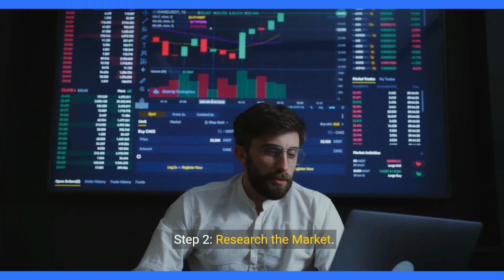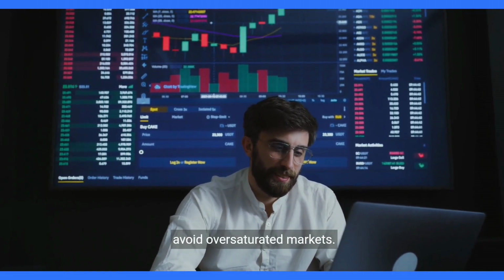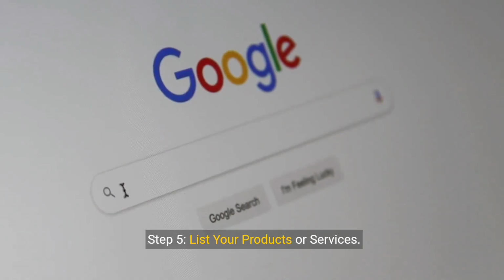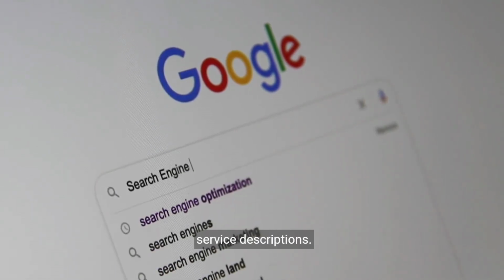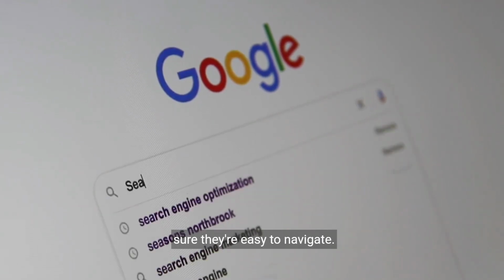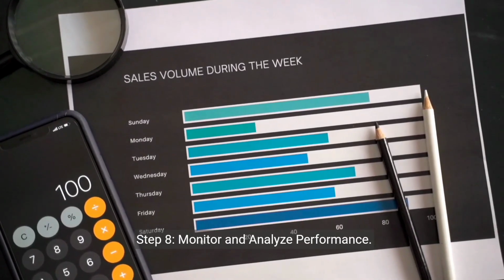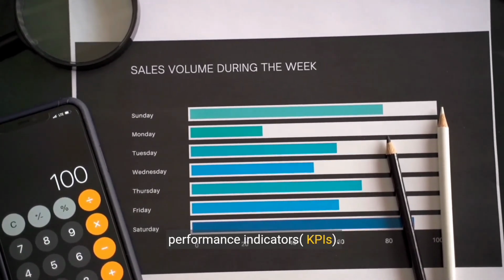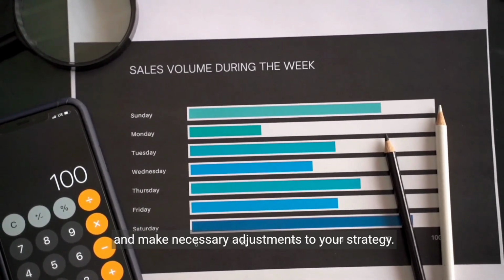Ultimate Guide to Making Money Online with JD.com in 2024 | E Commerce Platform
How to Make money online with JD.com in 2024, I can provide you with some general tips and ideas to help you get started. Please remember that online businesses and platforms are constantly evolving, so it's crucial to stay updated and adapt to changes.

1. Understand JD.com: JD.com is a leading e-commerce platform in China, offering various products and services. Familiarize yourself with their services, target audience, and market trends.

2. Research the Market: Conduct thorough market research to identify in-demand products and niches. This will help you determine what to sell on JD.com and how to position your business.

3. Build a Professional Online Presence: Create a well-designed, user-friendly store on JD.com that showcases your products and services effectively. Optimize your store for search engines and ensure it is mobile-friendly.

4. Offer Competitive Pricing and Promotions: Stay competitive by offering attractive prices and promotions to attract customers. Analyze your competitors and adjust your pricing strategy accordingly.

5. Leverage Social Media and Influencer Marketing: Utilize social media platforms like WeChat, Weibo, and Douyin to promote your business and products. Collaborate with influencers or KOLs (Key Opinion Leaders) to increase your brand's visibility and credibility.

6. Provide Excellent Customer Service: Deliver exceptional customer service to build a loyal customer base. Respond promptly to inquiries, process orders efficiently, and handle complaints professionally.

7. Implement Effective Marketing Strategies: Utilize various marketing strategies like SEO, content marketing, email marketing, and paid advertising to attract potential customers to your store.

8. Expand Your Product Range: Continuously add new and innovative products to your store to keep customers engaged and interested.

9. Monitor and Analyze Performance: Regularly track your store's performance using analytics tools provided by JD.com or other third-party platforms. Use this data to make informed decisions and optimize your strategies.

10. Stay Updated with Industry Trends: Keep yourself informed about the latest developments in e-commerce, technology, and consumer behavior to stay ahead of the competition and adapt your strategies accordingly.

Remember that making money online with JD.com or any other platform requires dedication, hard work, and continuous learning. Be patient and persistent in your efforts, and you will likely see success in the long run.